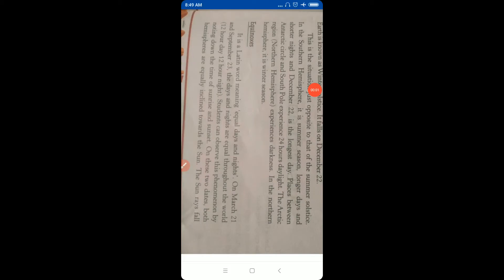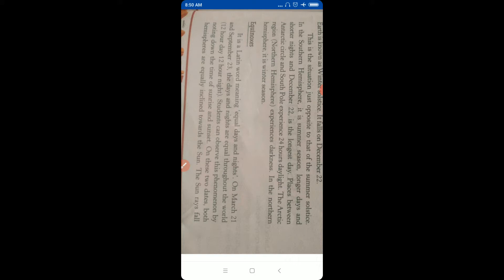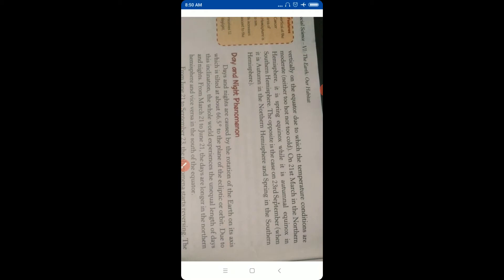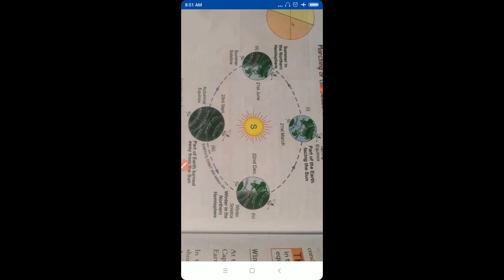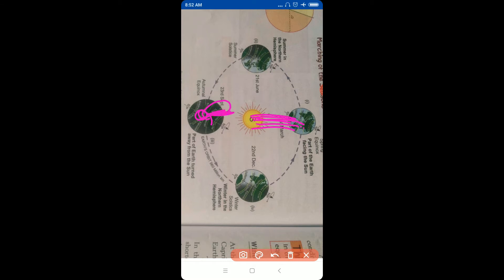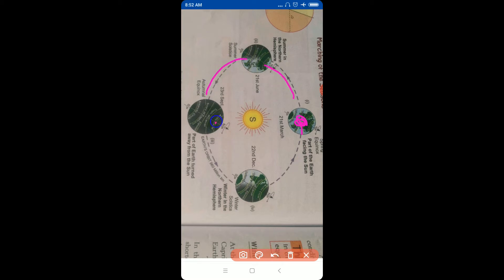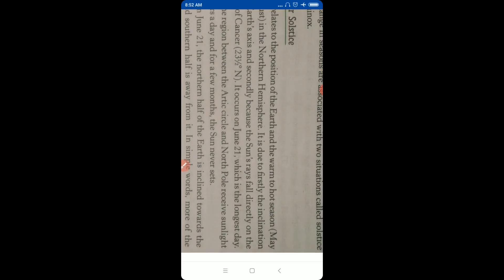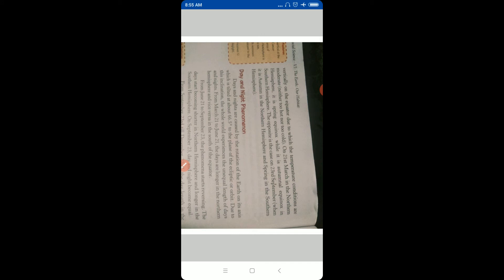Class 6 Geo ch 3 part 5